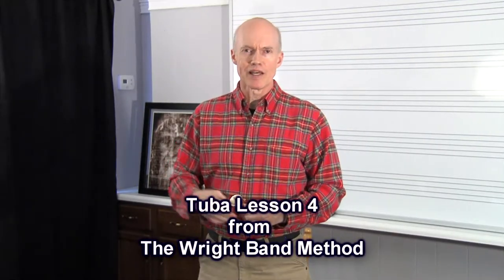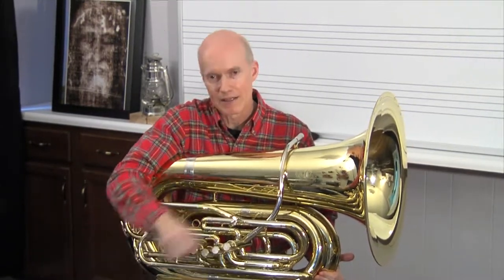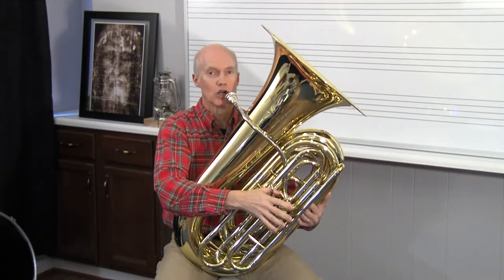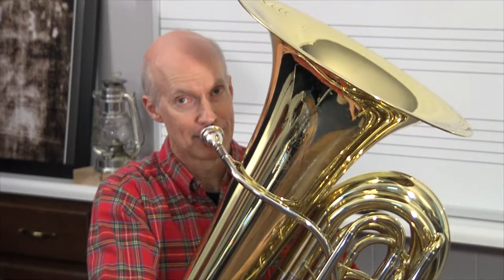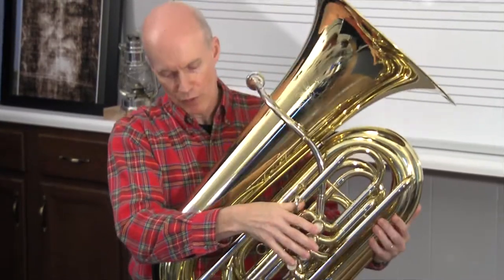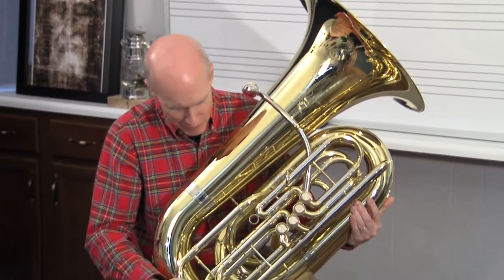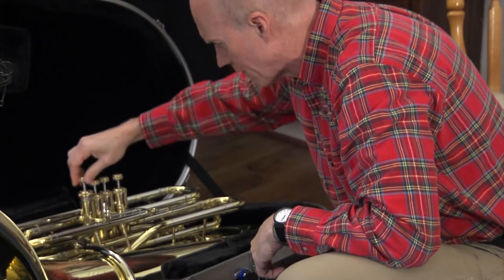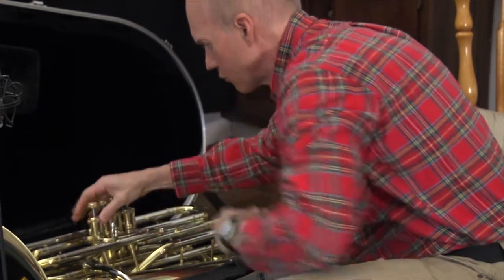Tuba Lesson 4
In this video, I explain how to carefully remove the tuba from its case, how to hold it, empty the water keys, oil the valves (once a week), move the tuning slides, wipe the tuba down after playing and store it.